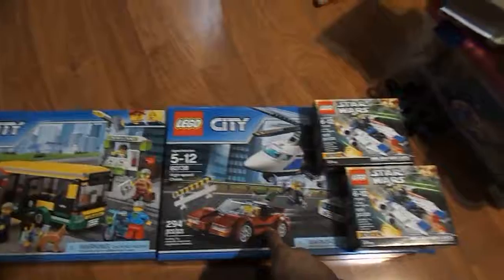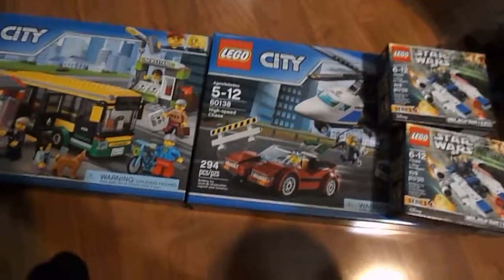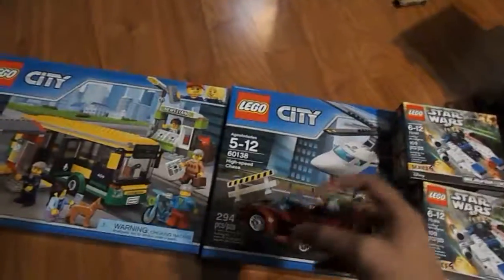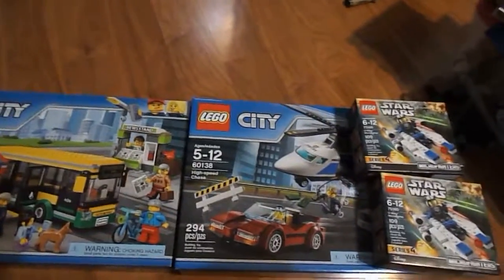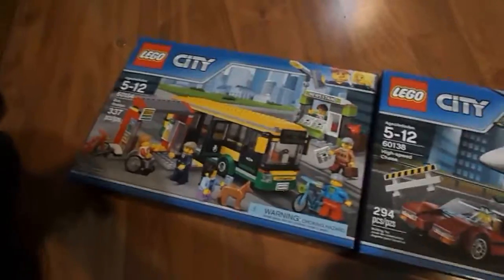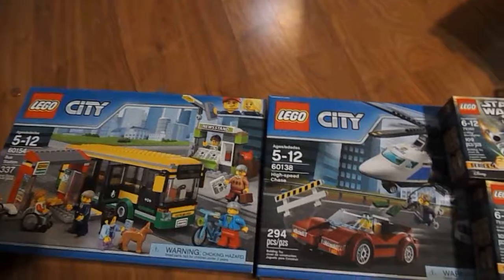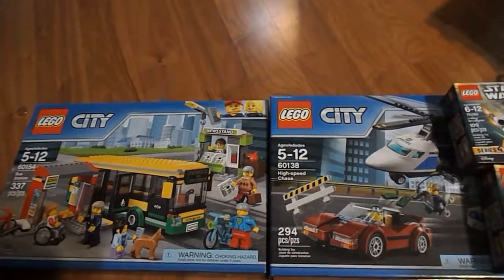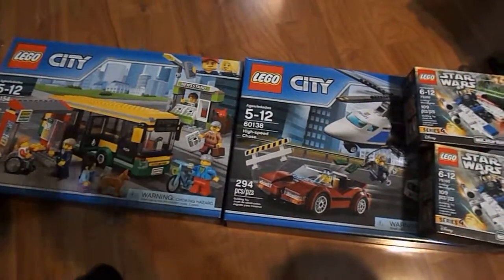Awesome!!! Lego Haul 2